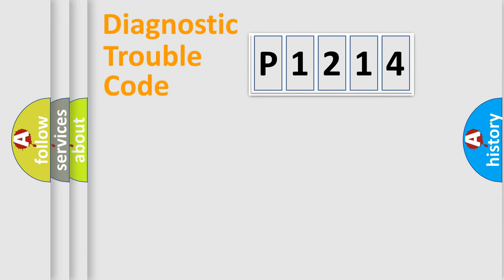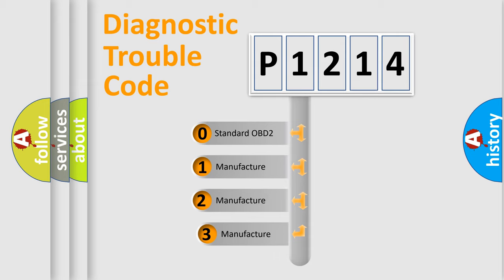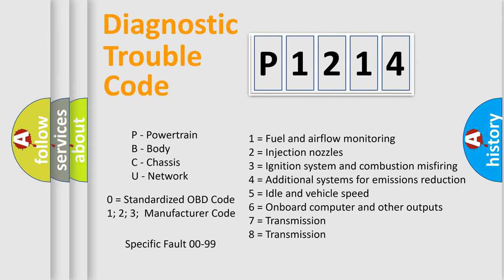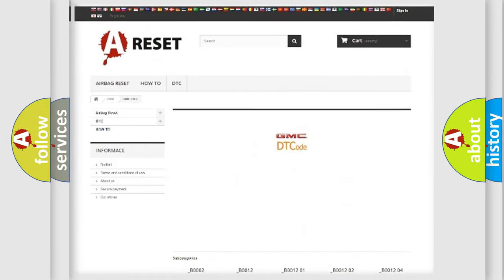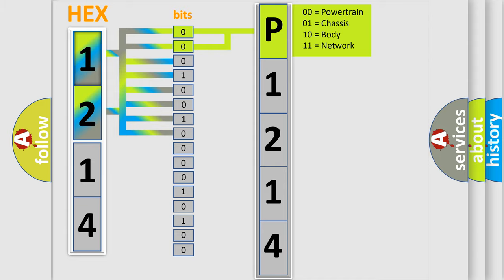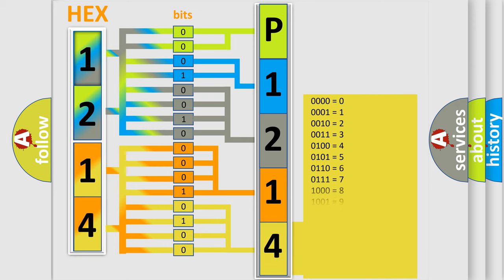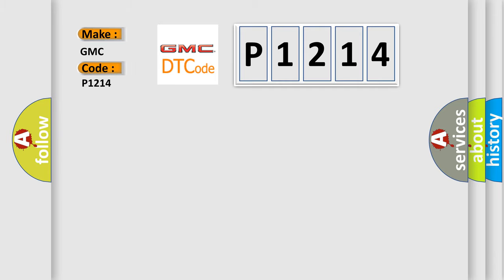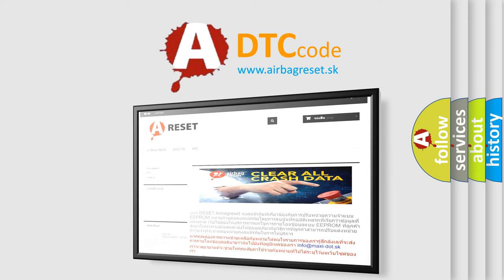DTC GMC P1214 Short Explanation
Contents:
0:21 Basic DTC analysis according to OBD2 protocol standard.
1:48 Insight into programming
2:58 A diagnostically understandable description of the Diagnostic Trouble Code
3:05 Basic error definition

Make:
GMC
Code:
P1214
Definition:
Lost Communication with ECM or PCM
Cause: